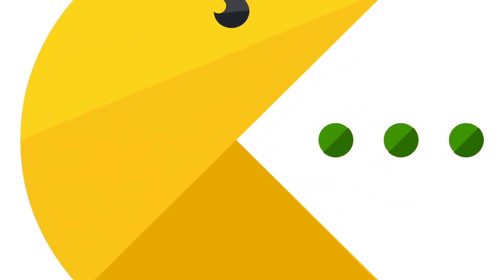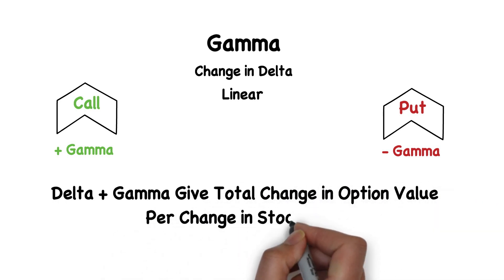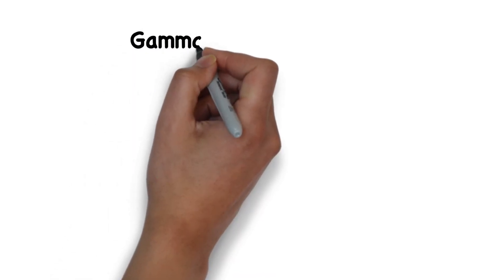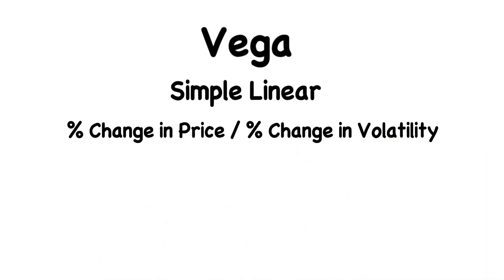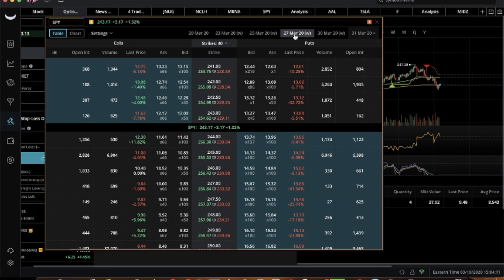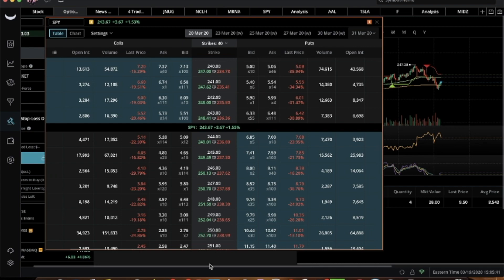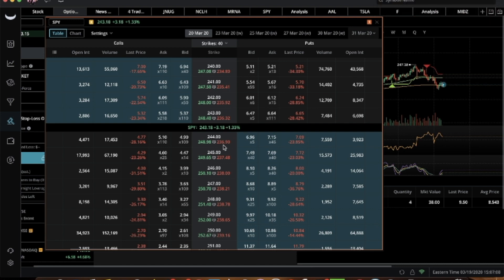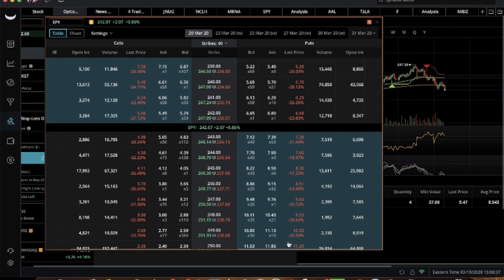Basic Options Math [A Beginners Guide to the Greeks]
To successfully trade options is more important to understand how the Greeks can effect pricing than really understand all of the math.  This video seeks to provide users with a basic understanding of the relationships between the 4 most important Greeks.